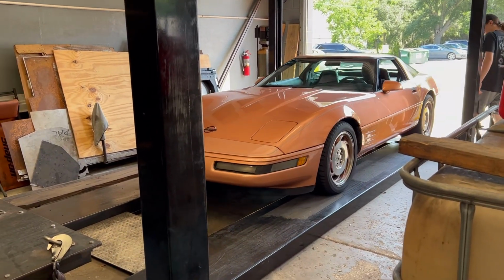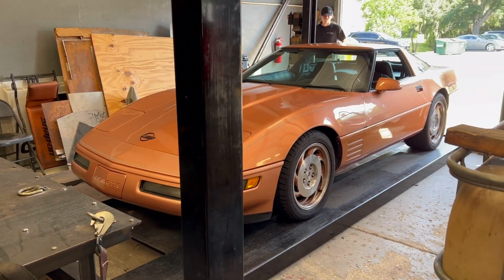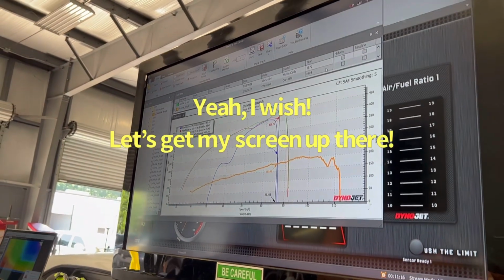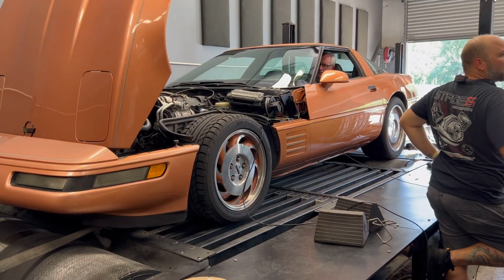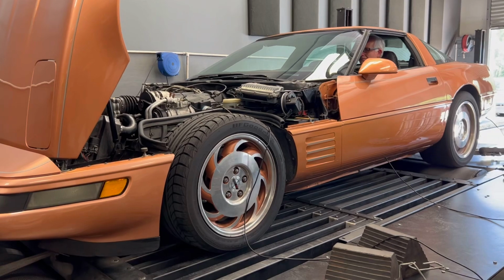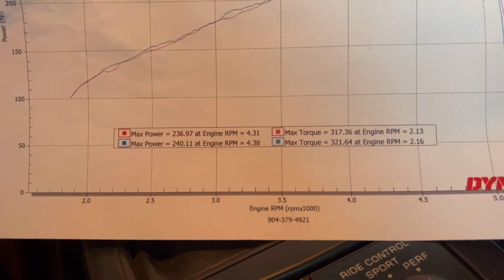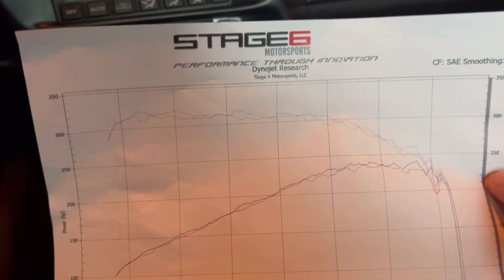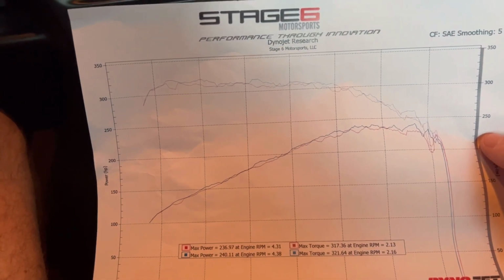265k mile C4 Corvette LT-1 Dyno day!!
Today I took my 1994 Copper Metallic Z07 to the Dyno to see just how much power a completely stock 265k mile LT-1 could still put to the ground.  Let me know what you think!